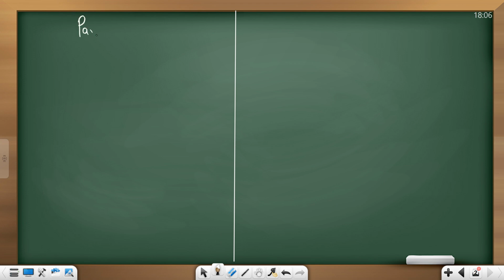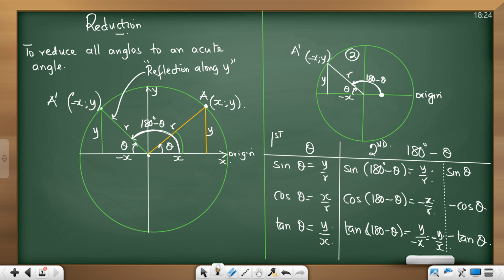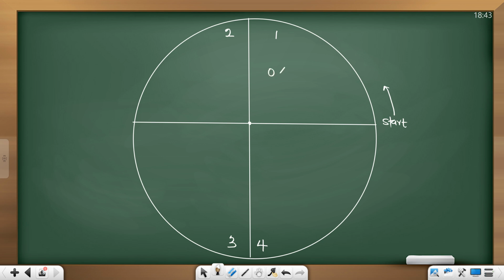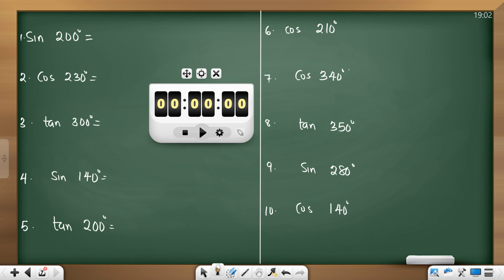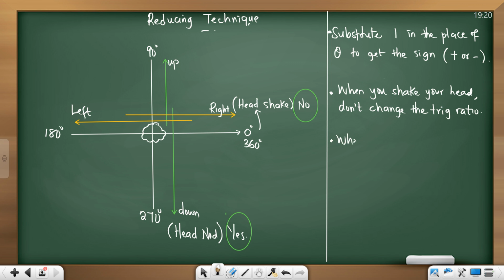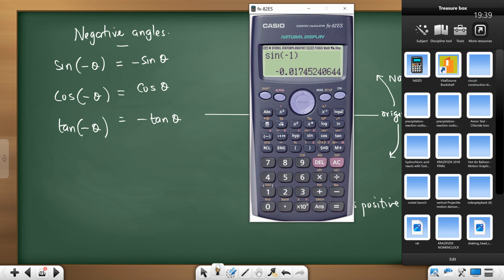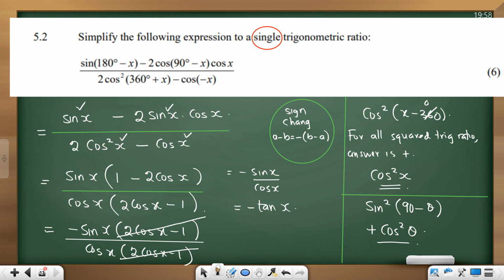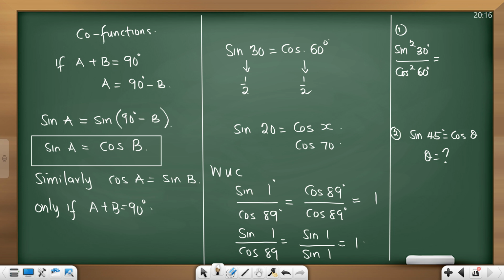Trigonometry 11 lesson 1